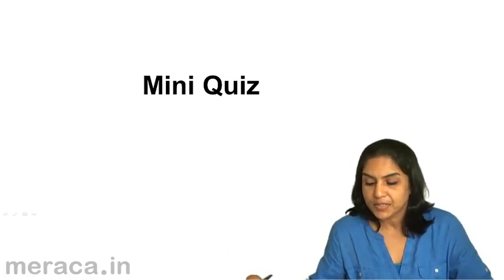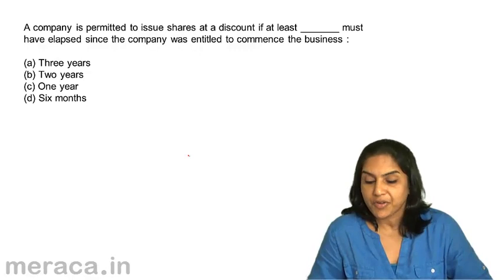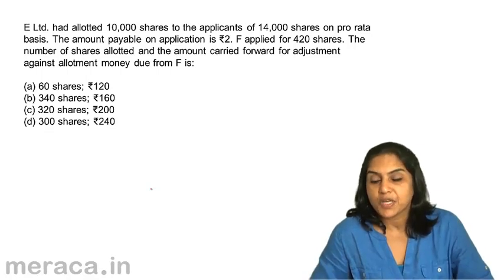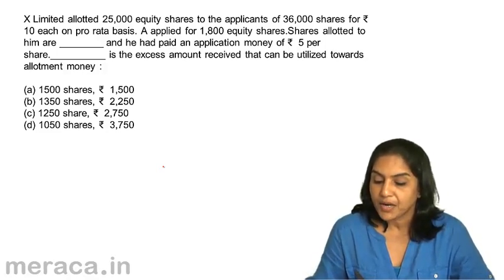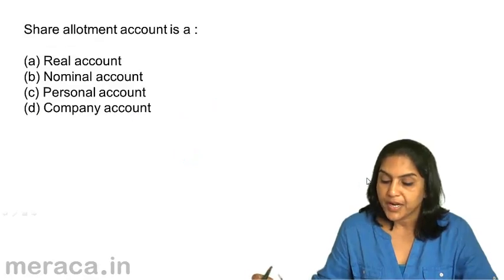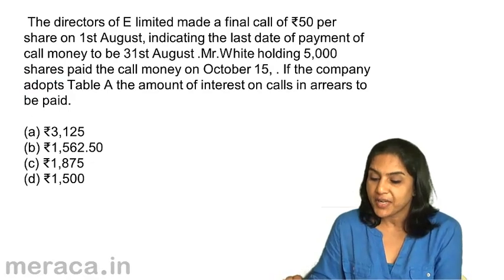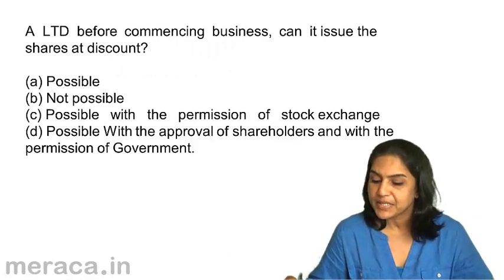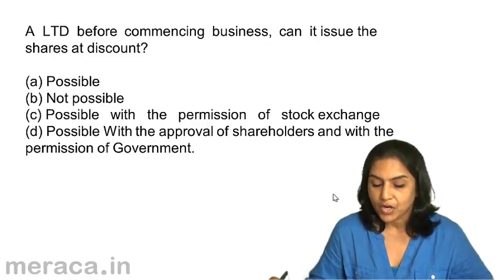Questions and Solutions | Issue of Shares | CA CPT | CS & CMA Foundation | Class12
Quiz on Issue of share, Learn Introduction to Company Account, Issues of Shares, Forfeiture of shares, Reissues of Forfeited share & Isssue of Shares other than cash.For Details